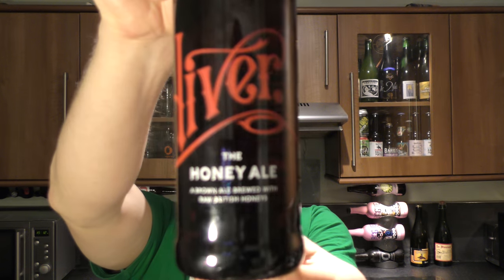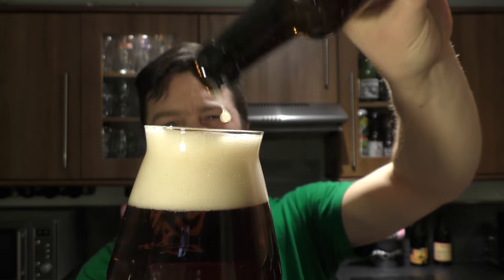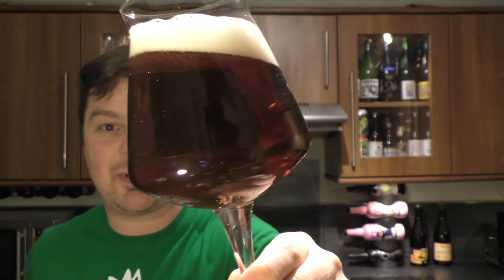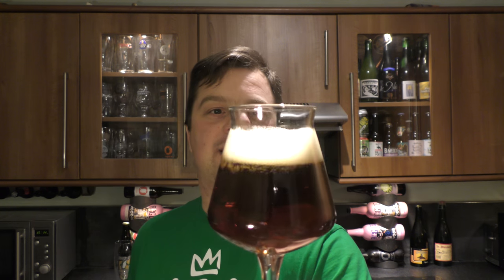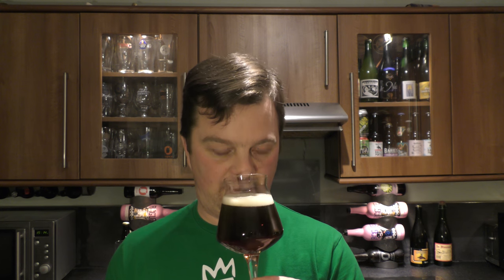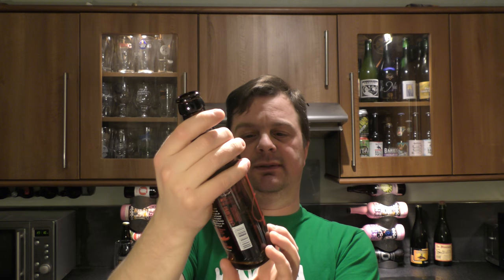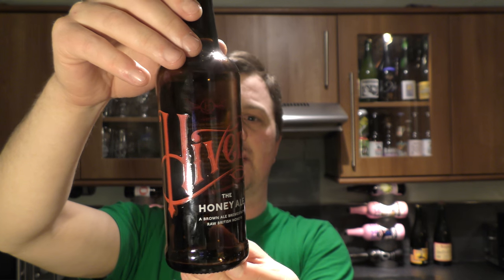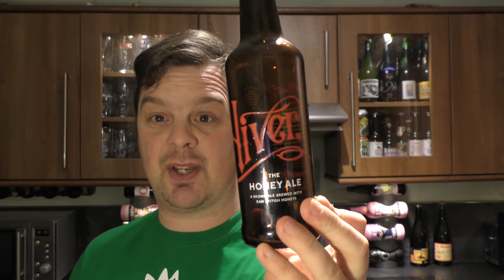(4K) Hiver The Honey Ale By Hiver Beers | Craft Beer Review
Recorded In 4K Ultra HD Real Ale Craft Beer Reviews Hiver The Honey Ale By Hiver Beers | Craft Beer Review